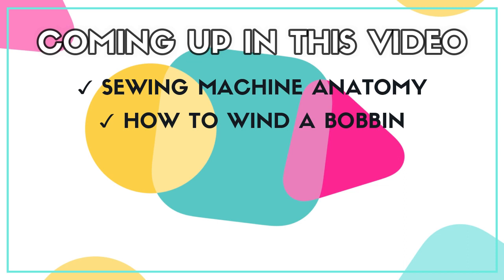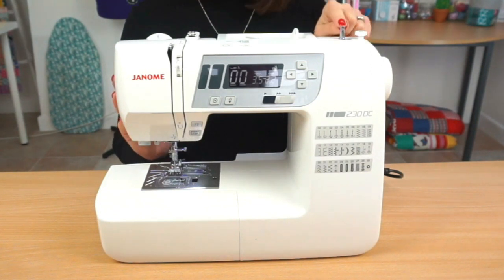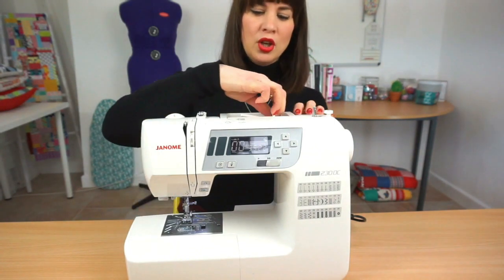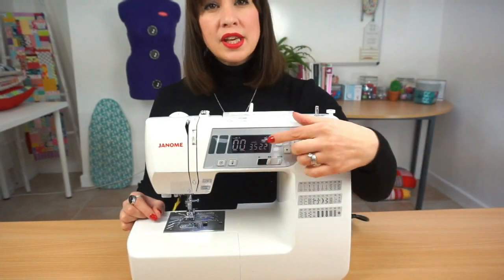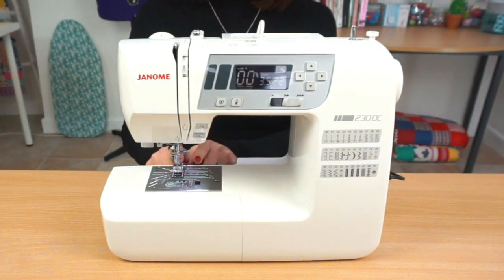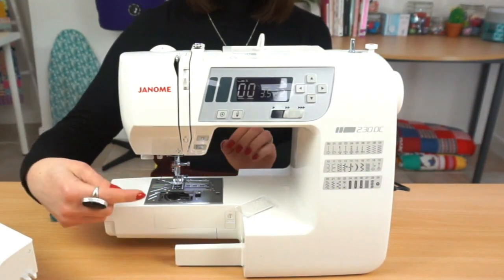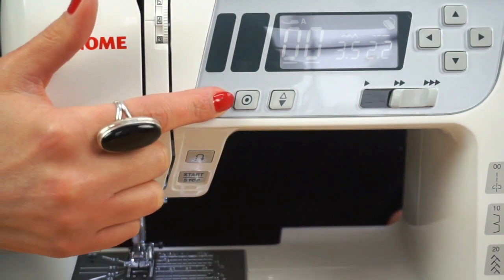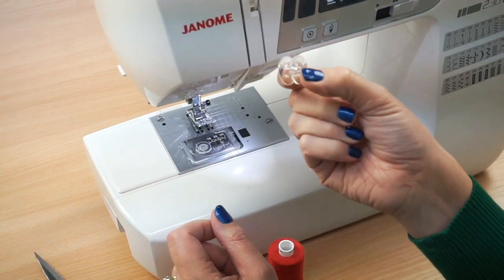Learn To Use A Sewing Machine | How To Sew For Absolute Beginners | Learn To Sew Part 1 of 3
Want to learn to use a sewing machine? You can learn to sew online with our 3-part beginner sewing course where we teach how to sew for absolute beginners or anyone who needs to refresh their memory of how to sew.

In Part 1 of the Learn To Sew course, you will learn about preparing the sewing machine to sew:

Welcome 00:00
Learn The Parts Of A Sewing Machine 02:04
Learn How To Wind A Bobbin 09:24
Learn How To Thread A Sewing Machine 16:27
How To Put In A Bobbin 20:46
Learn How To Use The Needle Threader 23:58

This beginners sewing class is perfect for anyone wants to learn to sew online and who is:

- looking for a sewing crash course
- wondering how do I get started sewing
- figuring out how to thread a machine
- new to sewing
- wants to learn to sew online
- searching for someone to teach me to sew

Whether you want to learn to sew clothes, looking for some lockdown sewing fun or anything else, this beginners guide to sewing will teach you all the sewing basics.

If you prefer to learn to sew in a distraction free environment where you can track your progress and work through bite-size lessons that you can mark complete as you go, you can take this course over on our e-learning platform You will need to register and create a profile, but it is still completely FREE!

This video is the first in a 3-part series, so make sure you check out Parts 2 & 3

We hope you enjoyed this Beginner Sewing Course | Beginners Sewing Class.

Click here if you'd like to buy us a coffee